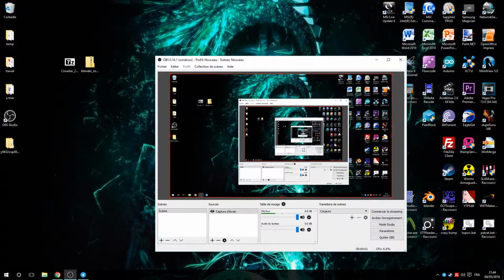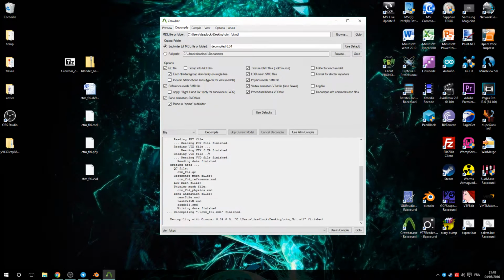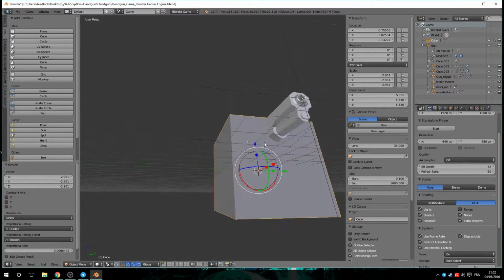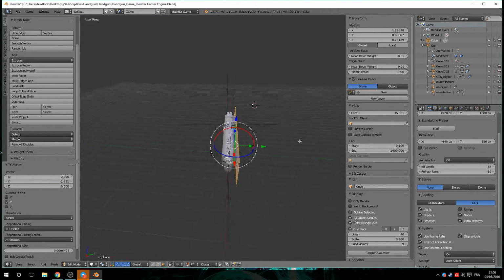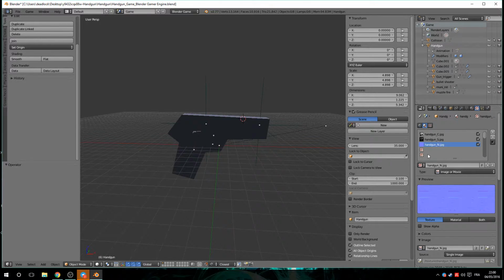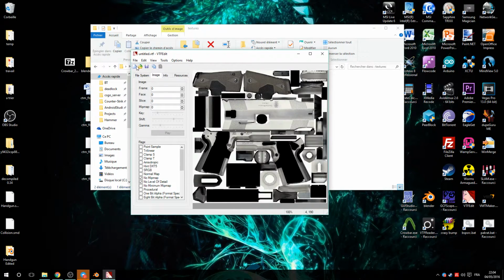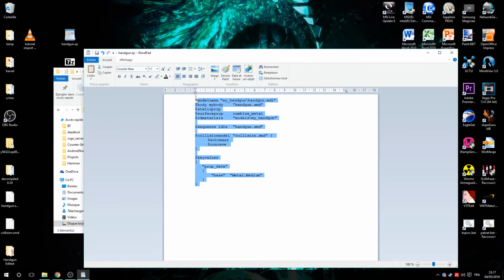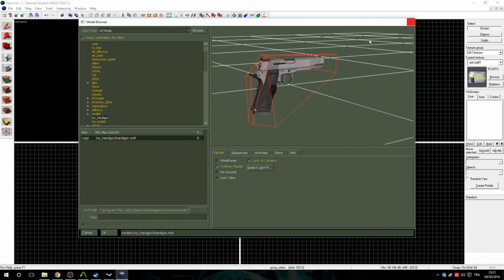CSGO SDK tutorials: how to import a blender model to the source engine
Sorry for my frenglish... ^^

And remember: the best ZE server is Mapeadores!!!